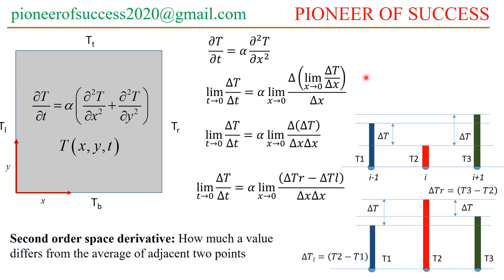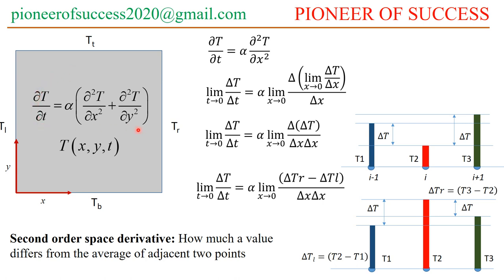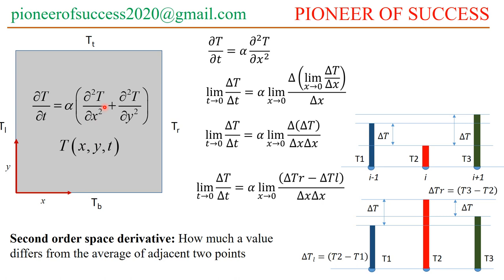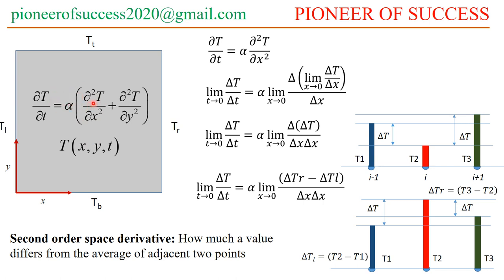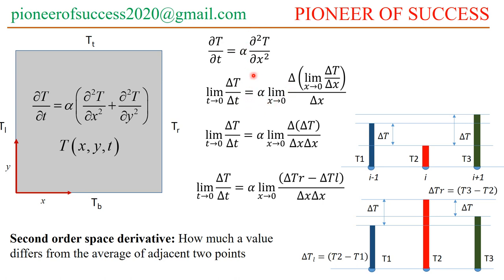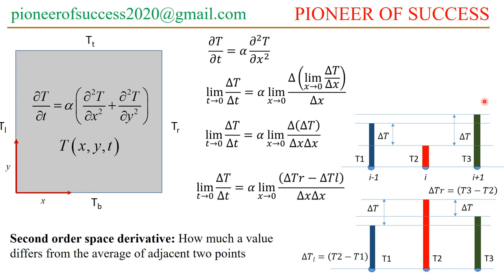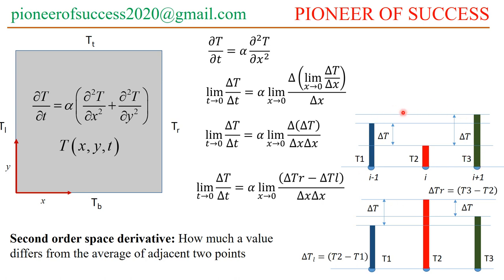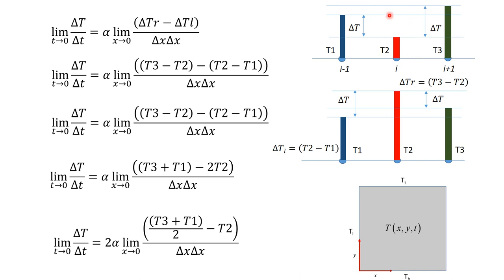Physical Significance of Unsteady Heat Conduction Equation and Solving it in COMSOL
This particular playlist talks about physical significances of various useful differential equations. It also explores all the facts by COMSOL Multiphysics simulation. We believe this series will be helpful to you. Do support us if it helps.